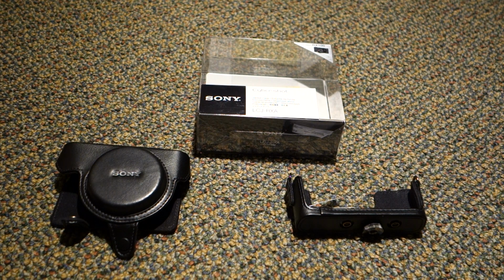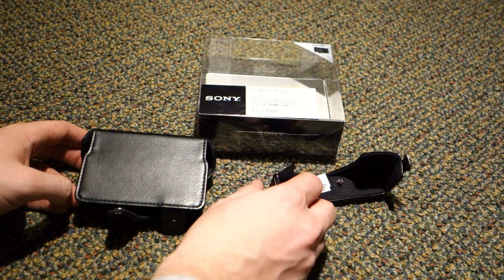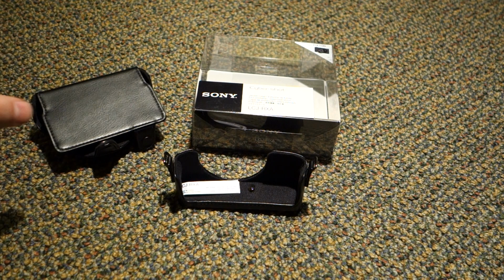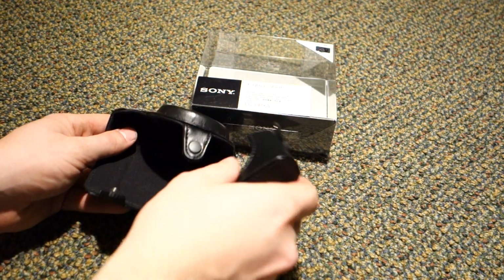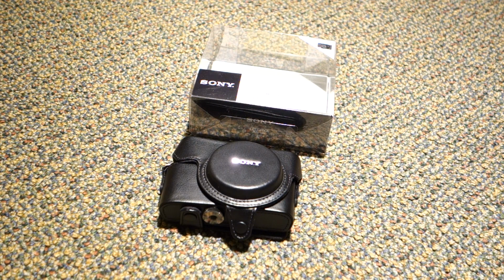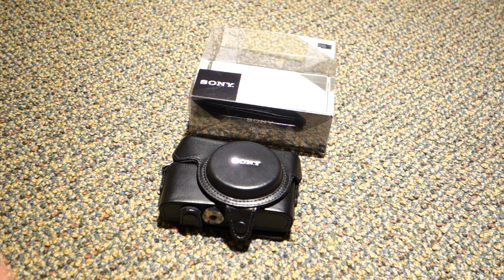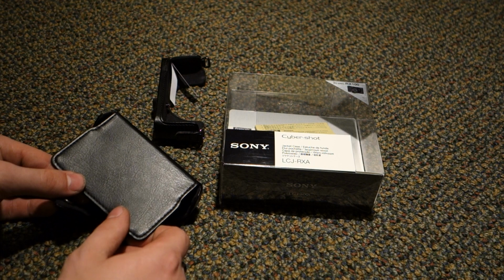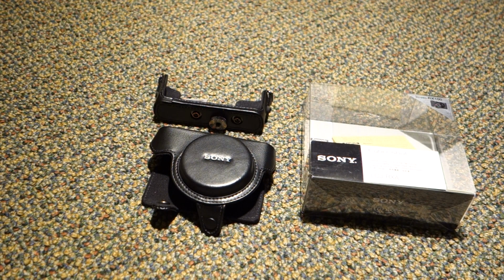Official Sony RX100 Case Review - Thoughts 2 Months Later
I'm having a tough time locating the initial review I did when I first bought the case, however, here are my thoughts on it two months later :-)  This is the Official Leatherette Case for the premium compact Sony Cyber-shot RX-100.  I'll be sure to include a link to the original review on this case if I can find the file